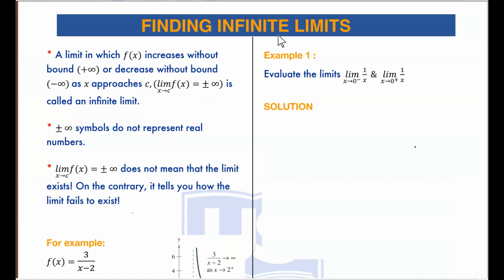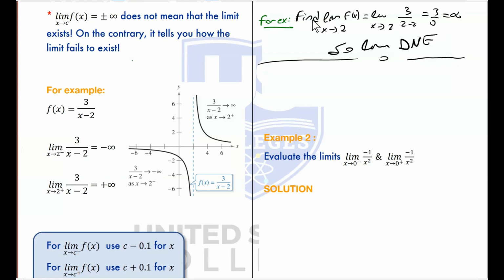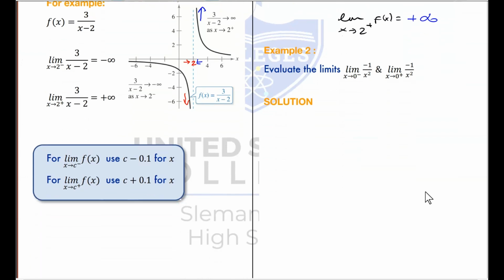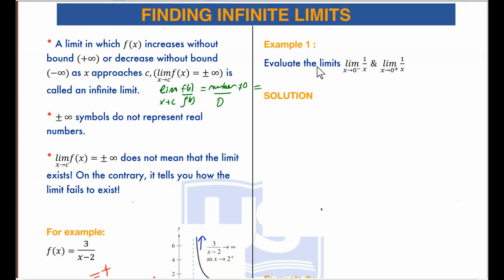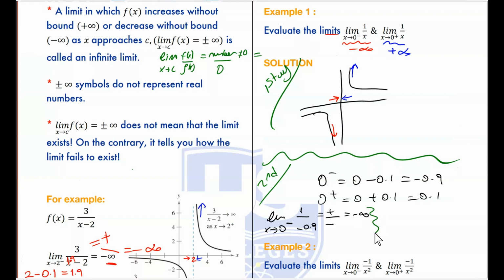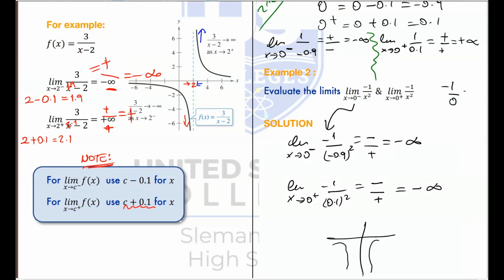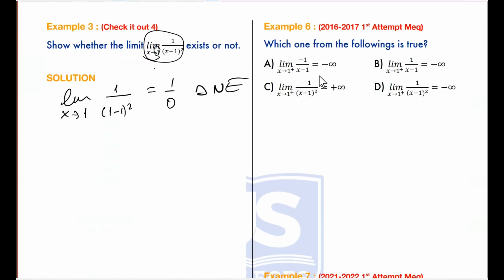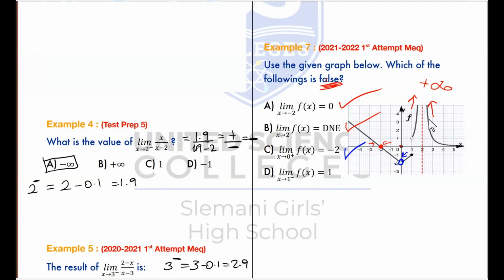Finding Infinite Limits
Grade 12 Math/Calculus
Chapter 2
Finding Infinite(Unbounded) Limits